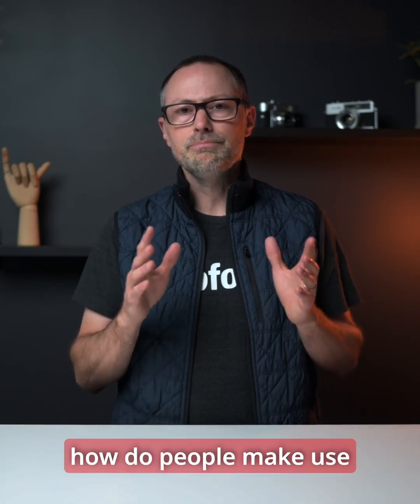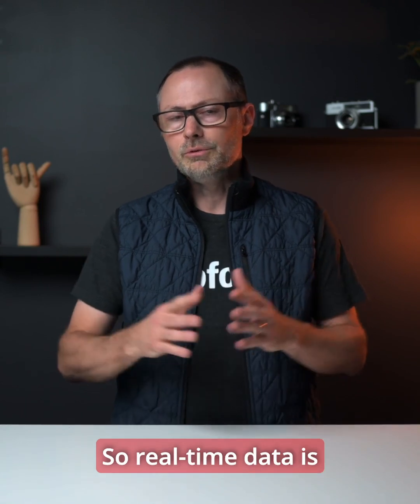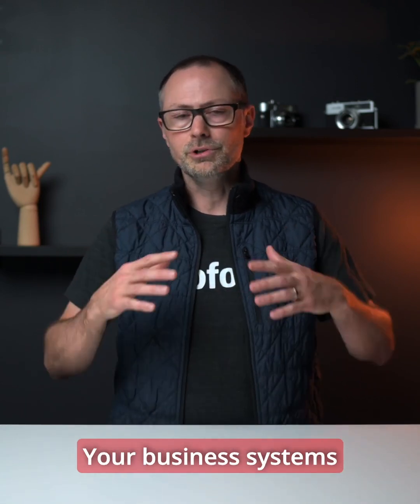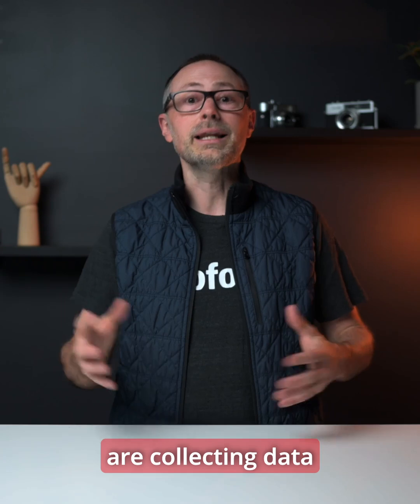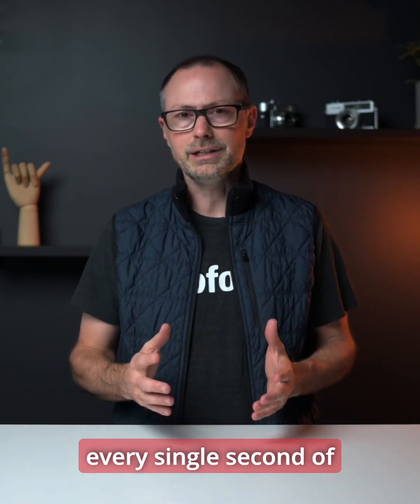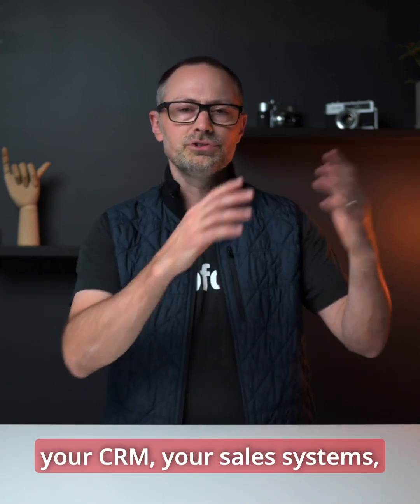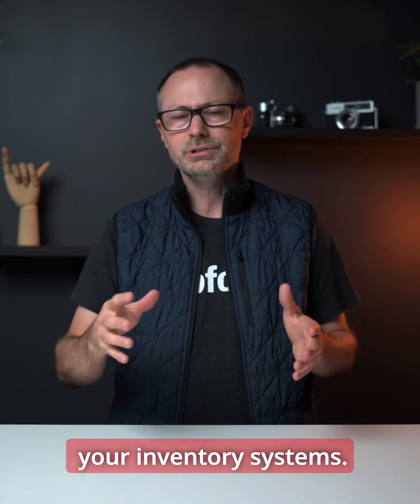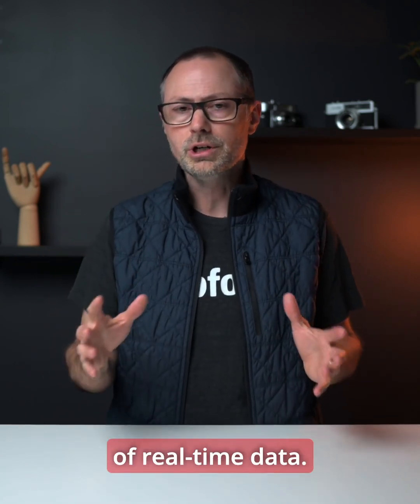Q&A: The Power of Real-Time Data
How important is real-time data in today’s business world? In this quick Q&A, Klipfolio CEO Allan Wille explains why access to real-time dashboards is no longer a luxury—it’s a necessity. Learn how real-time data gives you the power to respond faster, stay informed, and make confident decisions when it matters most.